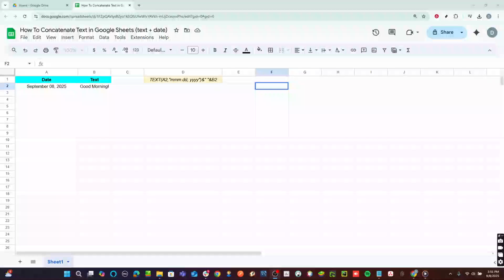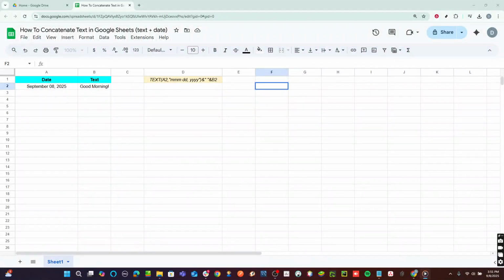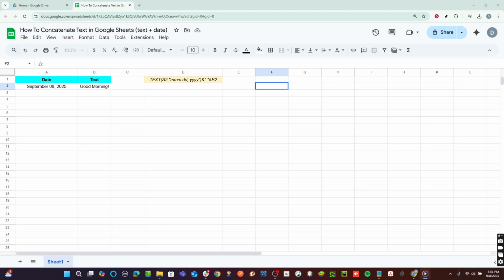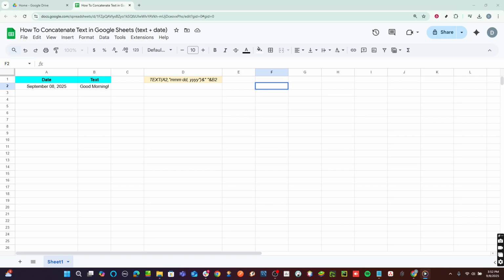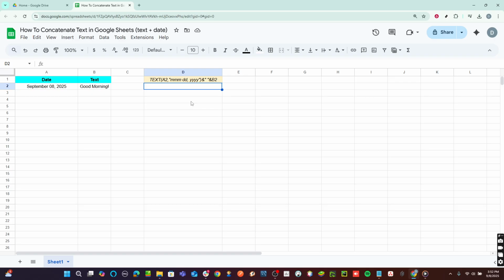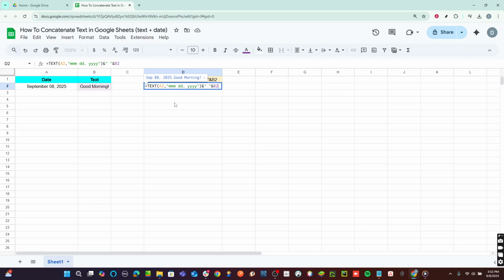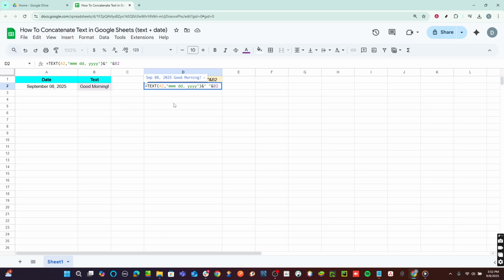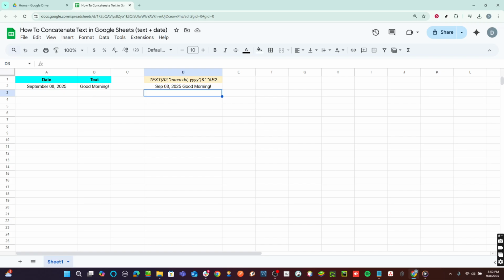How To Concatenate Text in Google Sheets [2025 Guide]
In today's video we cover: google sheets tutorial, concatenate text, text functions sheets, how to concatenate, google sheets tips, spreadsheet text merge, text join google sheets, google sheets for beginners, data manipulation sheets, spreadsheet formulas, concatenate in sheets, text editing google, google sheets functions, merging text sheets, google sheets tricks, excel vs google sheets, productivity tools, online spreadsheet tips, learning google sheets